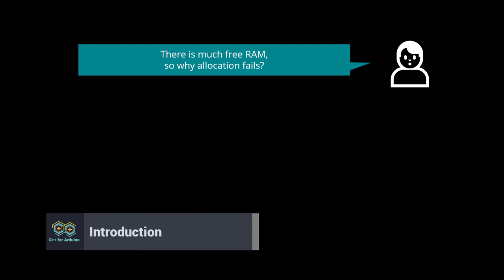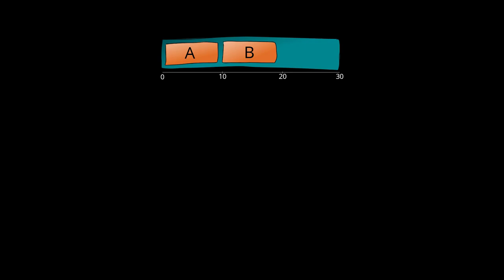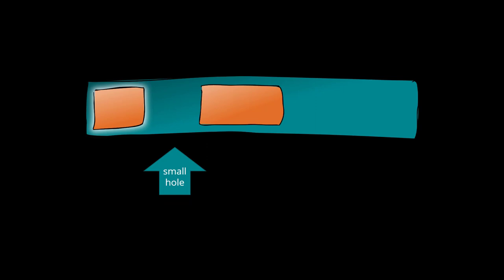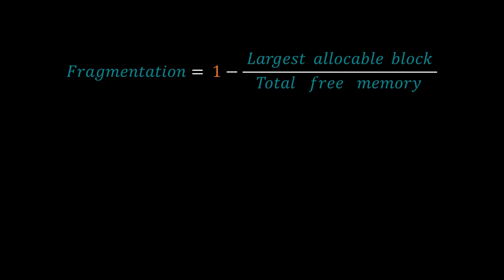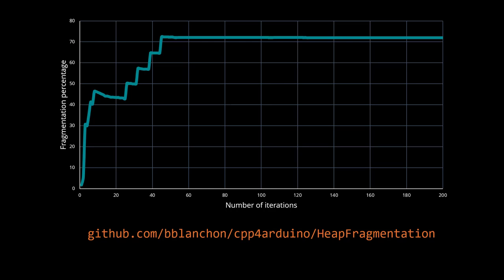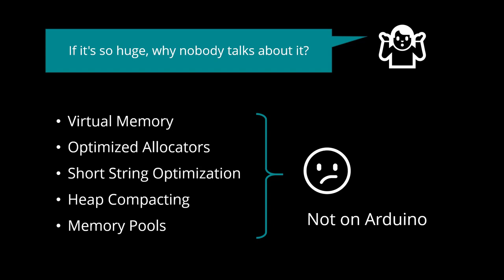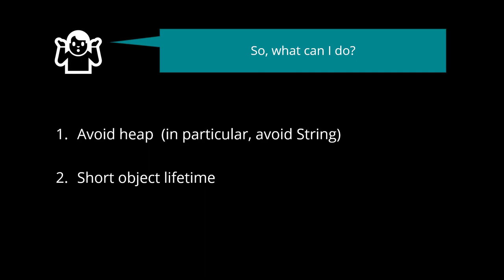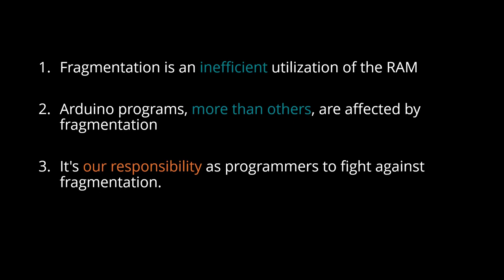What is heap fragmentation?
"There is much free RAM, so why allocation fails?"
"My program ran well for hours/days/months, why does it crash now?"
"Why does my program run slower over time?"

Believe or not, the answers to these three questions are the same: you have a heap fragmentation problem.

In this video, we'll see what it means and how to fix it.